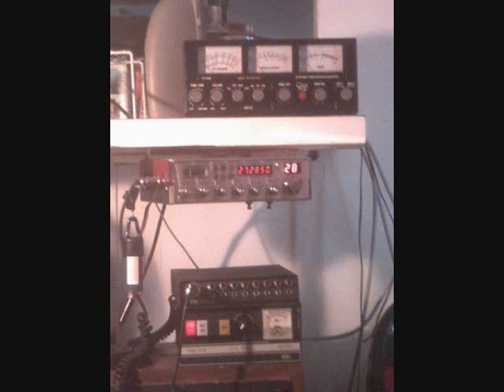613 Georgia & 258.wmv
613 Georgia, A long time friend of 258 upstate New York